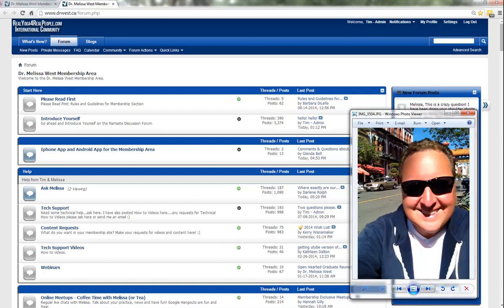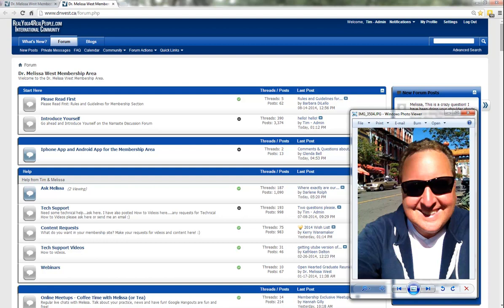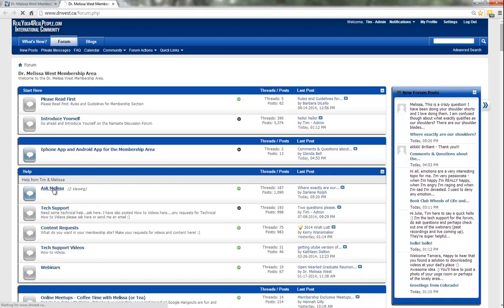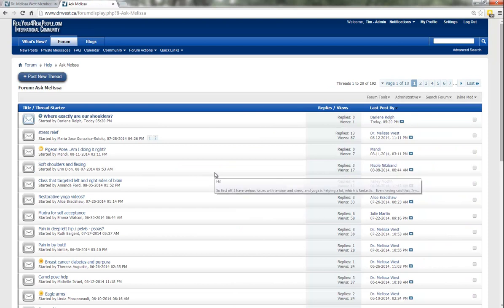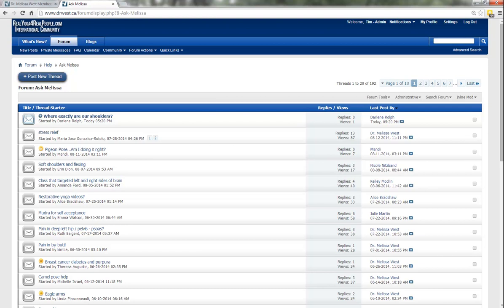My Membership August 18th 2014 with Tim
Hi It’s Tim with My Membership Minute on Monday, Monday August 18th, 2014

Here’s what’s new and hot on your membership site this week! :)

If you are a member, we have an exciting opportunity for you.

Everyday, Melissa gets tons of questions via email, facebook, and Youtube. Although she has a video blog where she answers some of those questions and members can ask questions and have them answered here:
it is still impossible for Melissa to answer all of those questions.

Membership exclusive meetups are a small and intimate way for us to give you the attention and support you deserve and for you to have your questions answered on a one to one basis.

When people meet Melissa here in Victoria, one of the first questions they ask her is where she teaches. The only place Melissa teaches is online through her videos. As members, you have a unique opportunity to connect with Melissa one on one through your online meetups.

In the next five weeks of meetups, one for each of the time zones all over the world, Melissa is going to share with you a member-requested practice:

Emma says,

Dear Melissa

One of my deepest intentions is to nurture and nourish my self acceptance. Can you recommend a mudra for this purpose that can be used while meditating or with breath practice? Many thanks
Emma

So during the meetup, Melissa will share with you a mudra to nurture and nourish self acceptance that you can use while meditating and with a breath practice. We promise this meetup will be worth your while. We know you are busy, so we will respect your time and each meetup will last only an hour.

At the end of the hour you will walk away with a brand new mudra practice for self esteem and your questions answered by Melissa. You will also have an opportunity to connect with the other like-minded people in your yoga community:

The first one is Friday August 22nd at 2:00 pm PDT.

The next one is Wednesday August 27, at noon PDT

Saturday September 6th we will have one at 9 pm PDT

Monday September 15th we will have one at 4 pm PDT

and Sunday September 28th we will have one at 8 am PDT

There is limited space